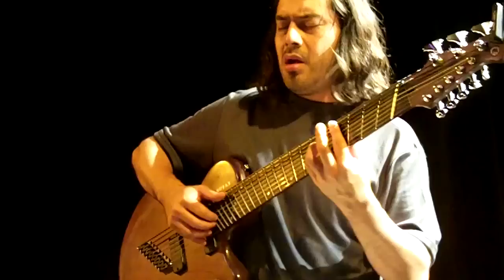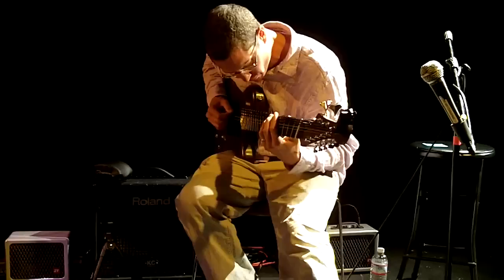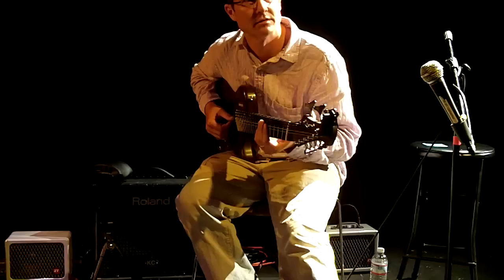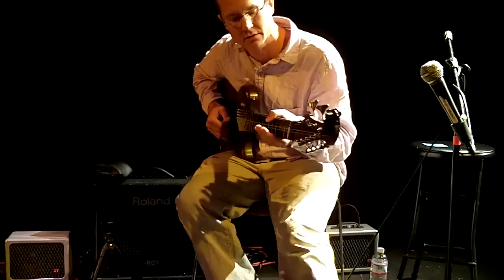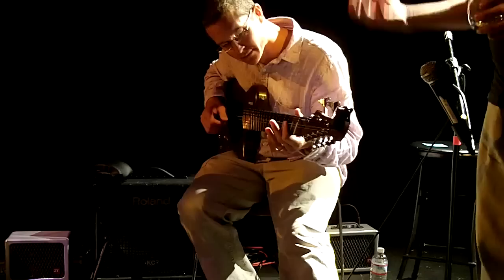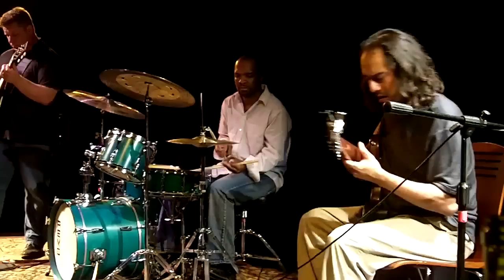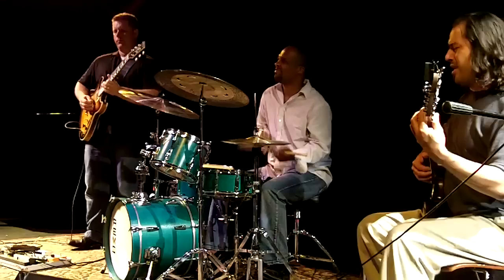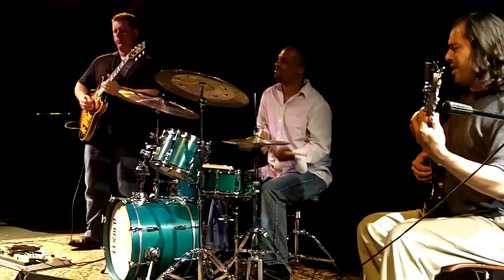Nate Lopez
Philly Jazz goes on the road this week to Napa CA to meet 8 string guitarist Nate Lopez. Nate's band performed a variety of jazz both traditional and modern, and here shares some originals and some insight into the 8-string guitar. . With a cameo from filmmaker Jason Fifield. This was produced as part of the eyeJAZZ project of the Jazz Journalists Association.